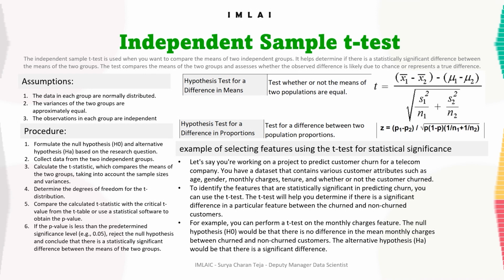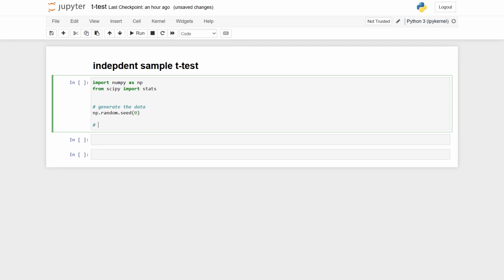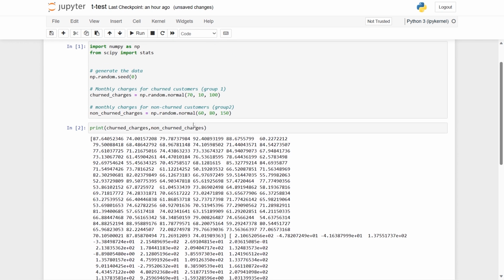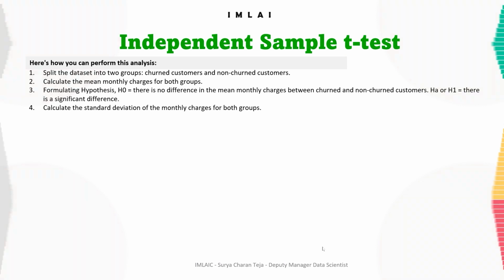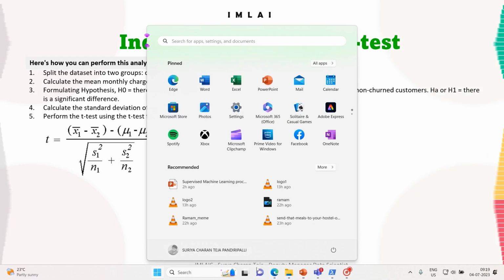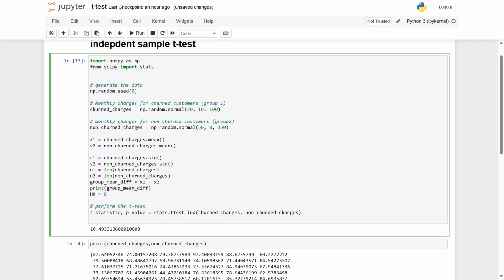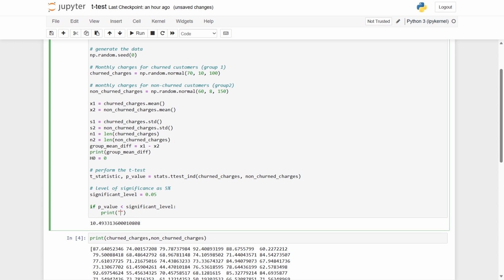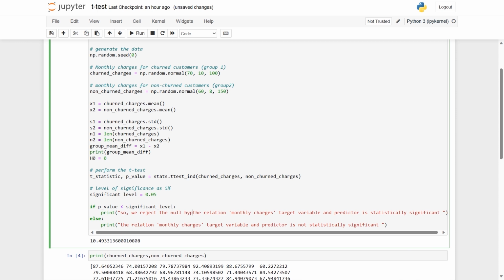5_4_1_2_7 finding the statistically significant relationship between the two variables for feature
5_4_1_2_7 finding the statistically significant relationship between the two variables for feature selection